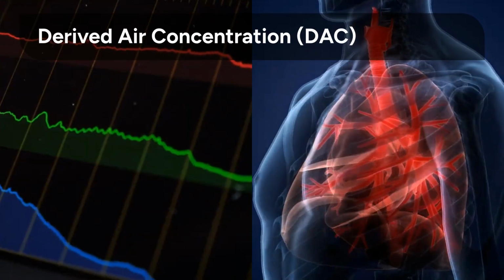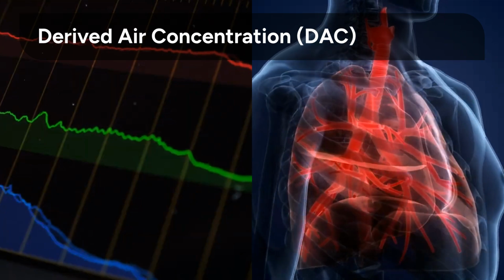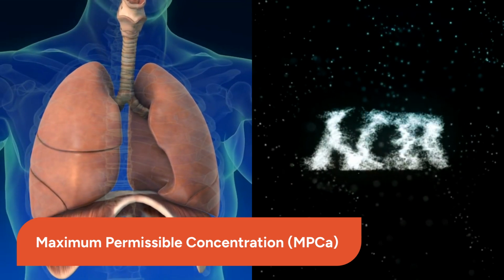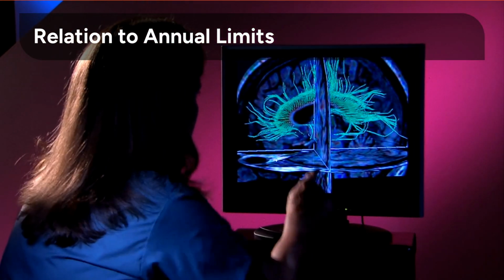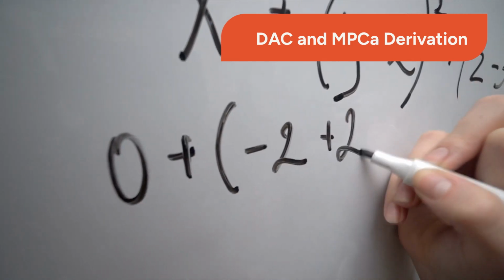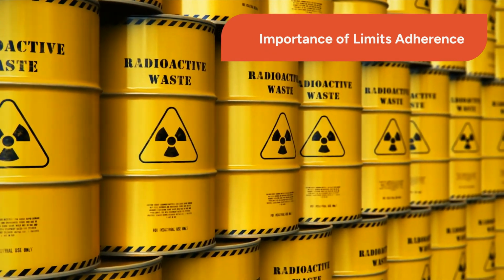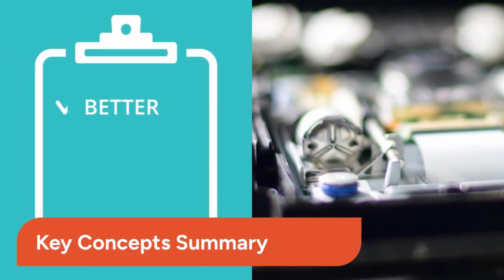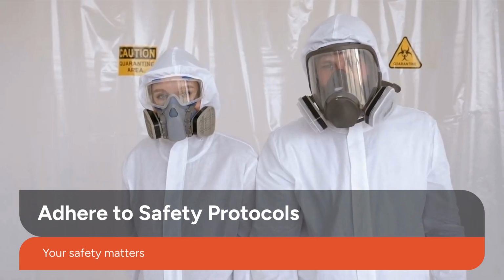Airborne Radiation Limits and Stay Time Calculation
This video discusses Airborne Radiation Limits and Stay Time Calculation and explains the terms Maximum Permissible Concentration in Air (MPCa), Derived Air Concentration (DAC) and Annual Limits on Intake (ALI).